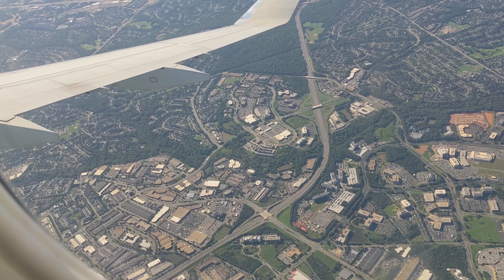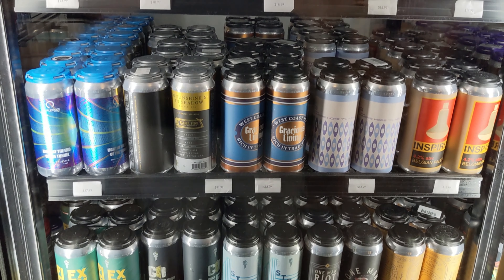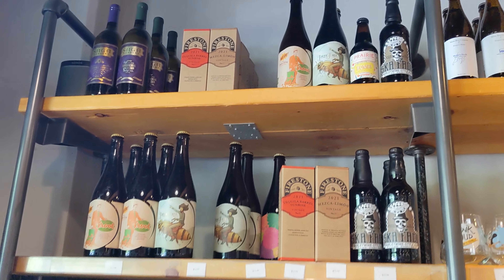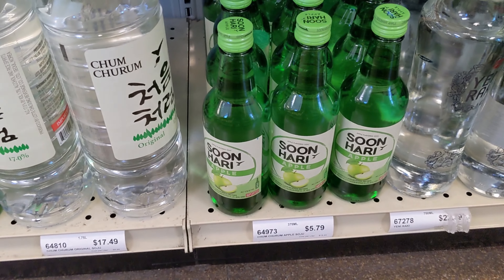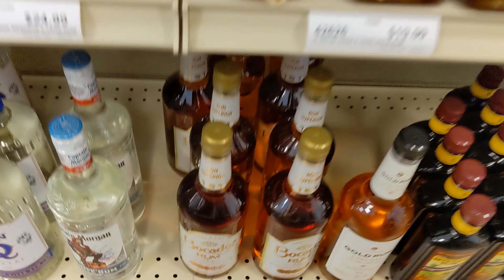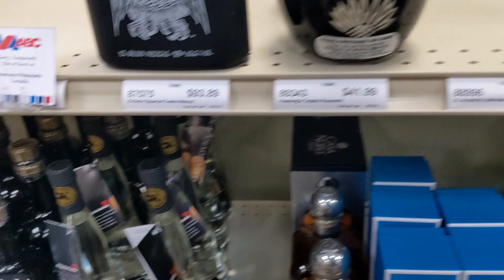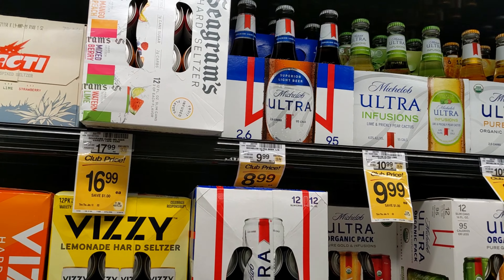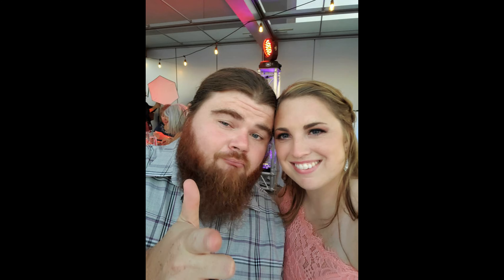KyBrewReview's Beer and Booze Hunting Ep.10: The Brew Shop and ABC Liquors Arlington VA & D.C.